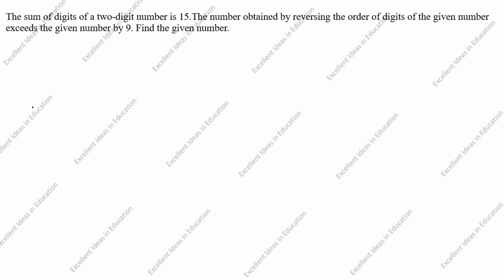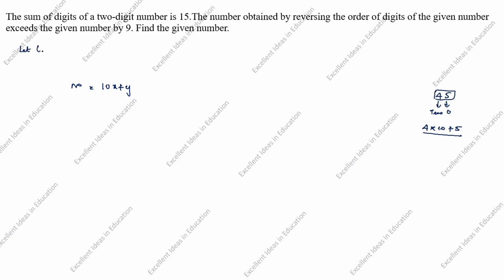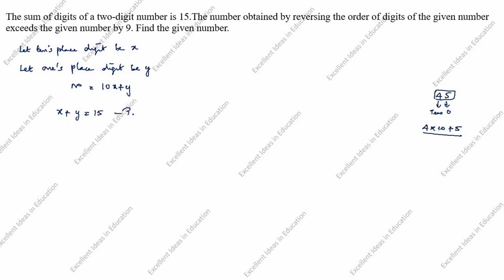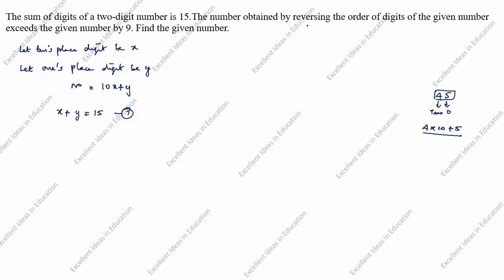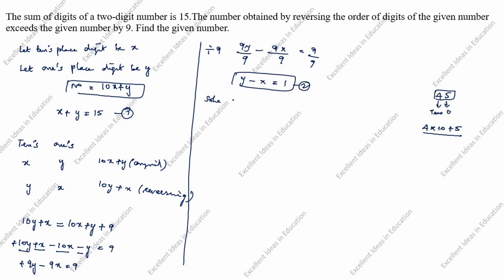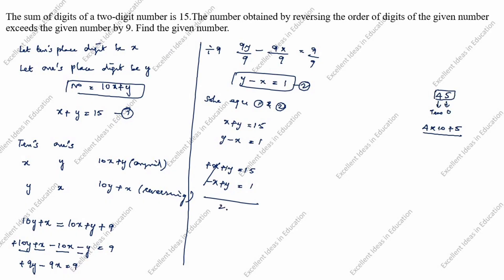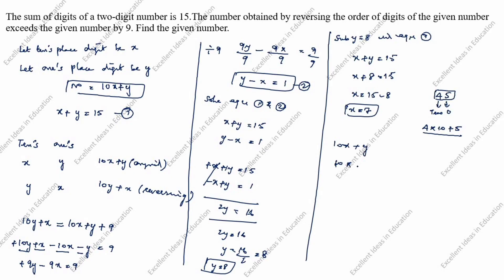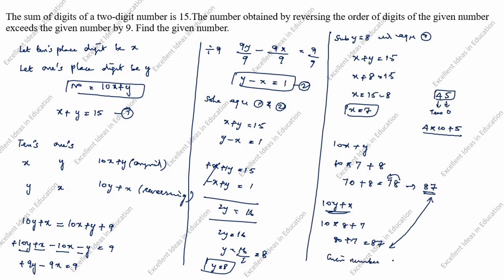The sum of digits of a two digit number is 15. The number obtained by reversing the order of digits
The sum of digits of a two digit number is 15. The number obtained by reversing the order of digits of the given number by 9. Find the given number.

The sum of a two-digit number and the number formed by interchanging its digits is 132. If 12 is added to the number, the new number becomes 5 times the sum of the digits. Find the number. / Pair of linear equations in two variables Class 10 Maths

Vijay invested a certain amount of money in two schemes A and B which offer interest at the rate of 8% per annum and 9% per annum respectively. He received Rs.1860 as the total annual interest. However had he interchanged the amounts of investments in the two schemes, he would have received Rs. 20 more as annual interest. How much money did he invest in each scheme? / Pair of linear equations in two variables / Class 10 Maths

Find the value of m and n for which the system of linear equation has infinitely many solutions 3x+4y=12, (m+n)x+2(m-n)y=5m-1